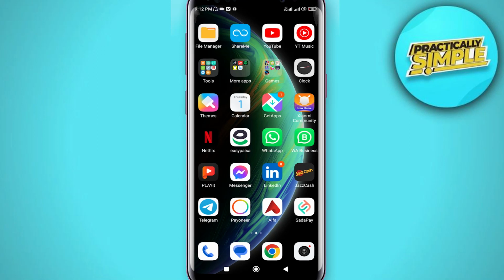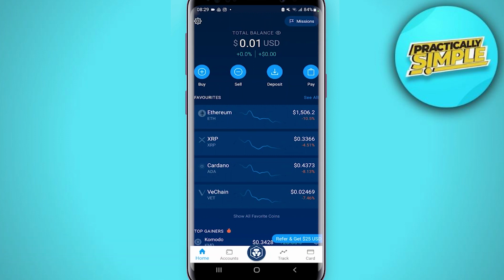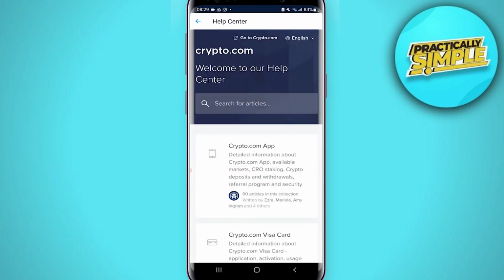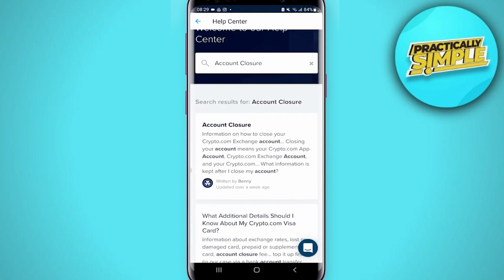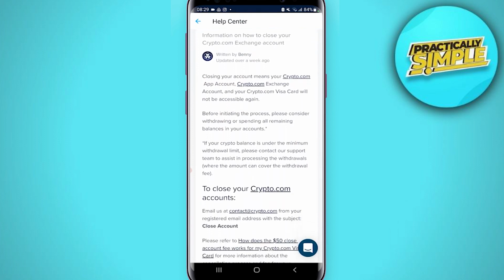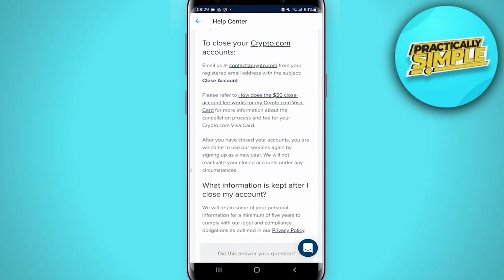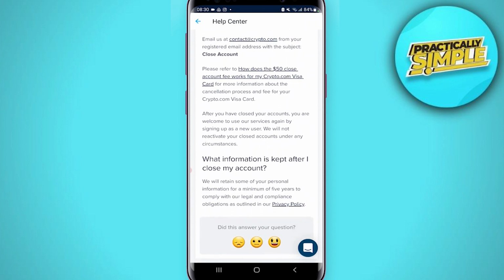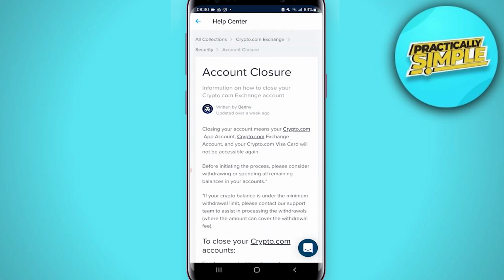How to Delete Your Crypto.com Account Quick Tutorial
If you want to Find How to Delete Your Crypto.com Account but don't know how to do it, then this tutorial is for you!

In this tutorial, I'm going to show you How to Delete Your Crypto.com Account.